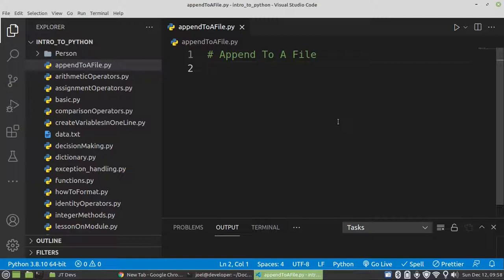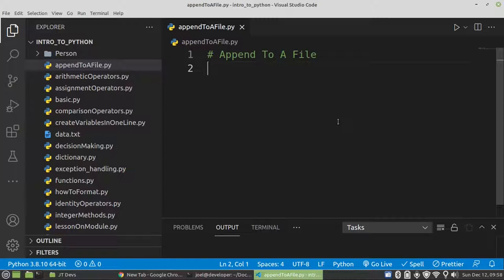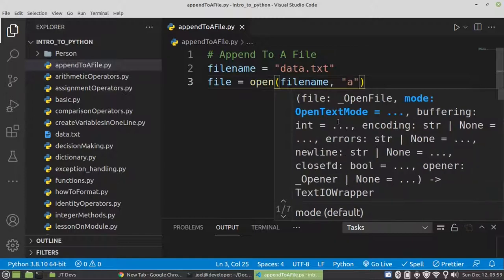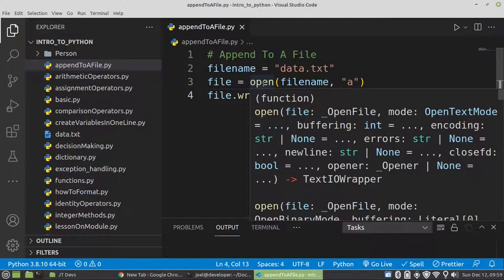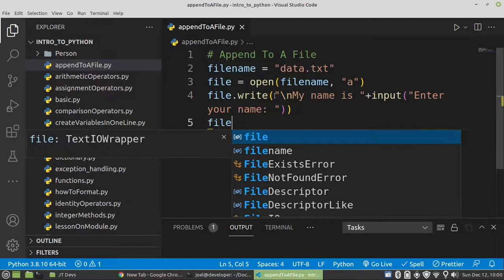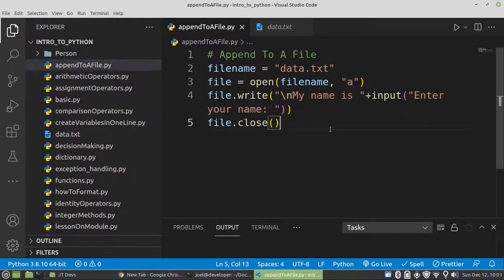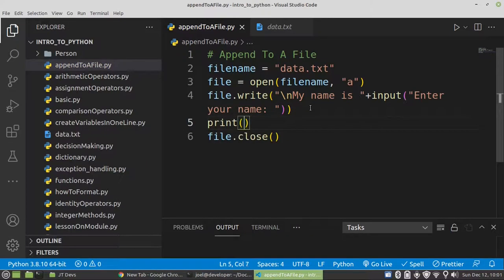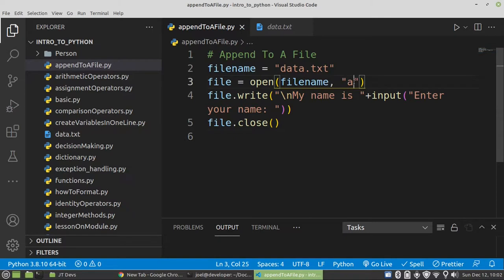Become Proficient In Python Programming JT Devs| Append To A File 2022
About us

Software Engineering
Web Engineering
Project Management
Database Management
Database Administrator

CEO & Founder
Name: Joel
Surname: Mukanya

Cellphone number:  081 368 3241

Code for kids (Consulting)
You are welcome to enquire about the information for your kids at JT Devs for free.

0:00 - Intro
1:27 - Create a filename variable
1:40 - Make use of open() function with append mode
3:20 - Run the program